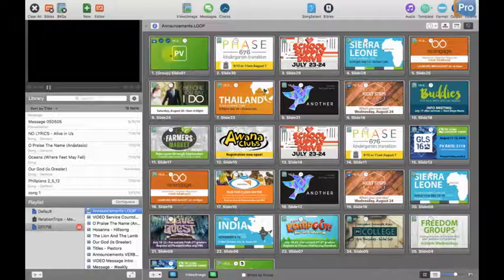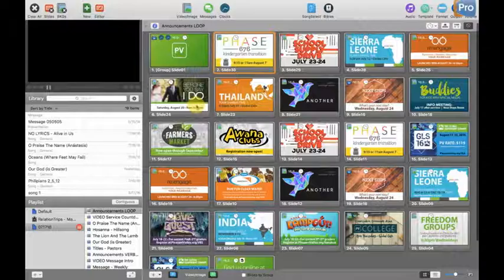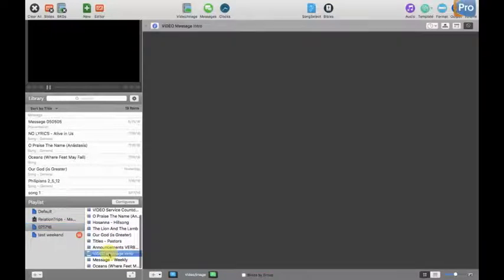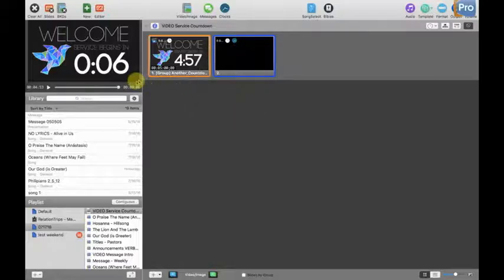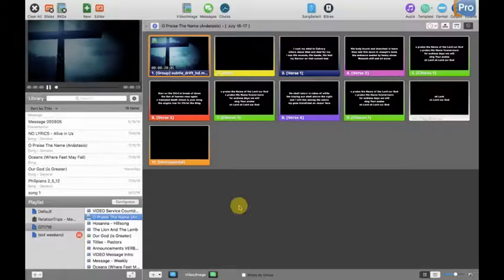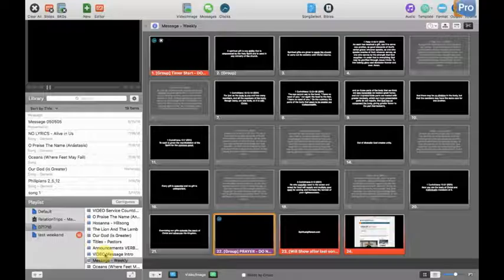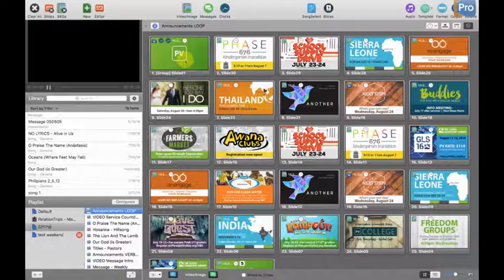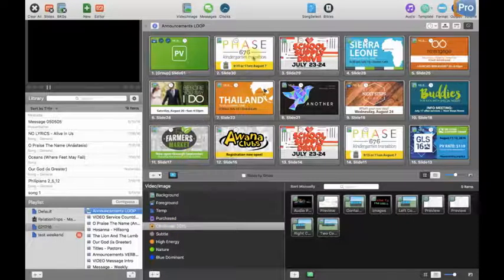PV Tech - Proproducer 6 - Timers